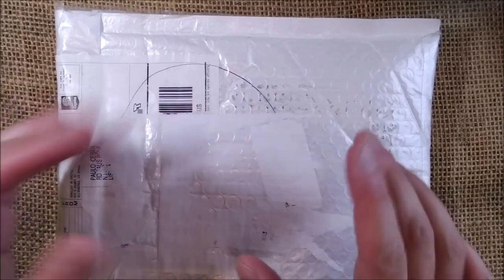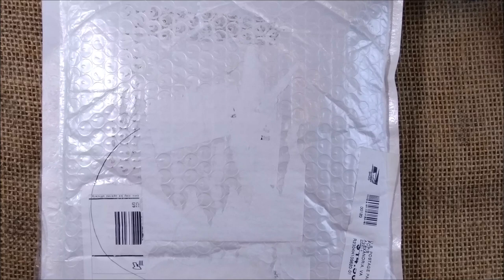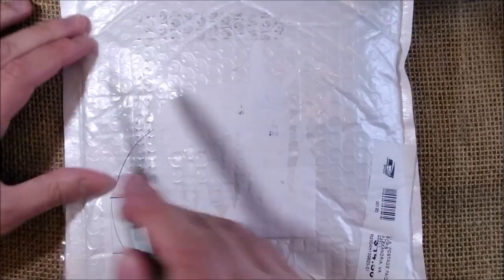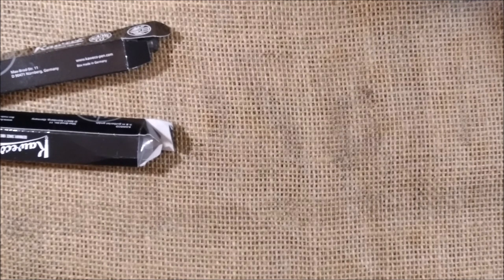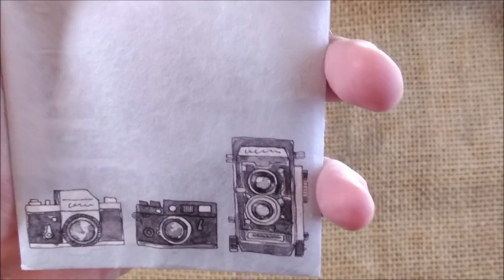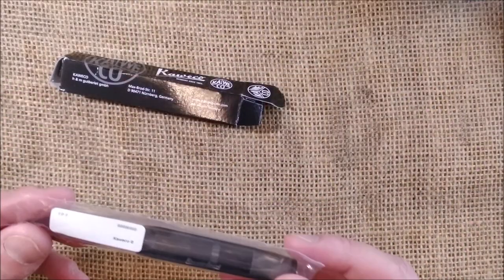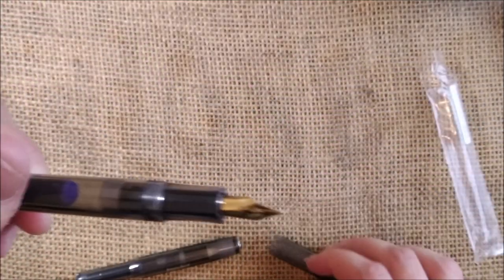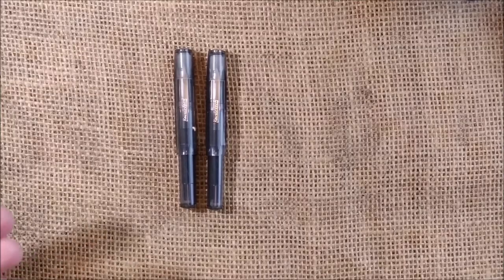Pens in a package from the USA - Kaweco for Goldspot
In this video I show you the unboxing of the Kaweco Sport for Goldspot pens in Transparent Grey.